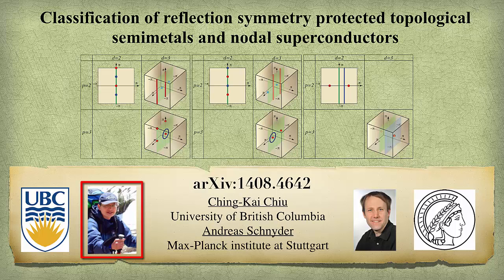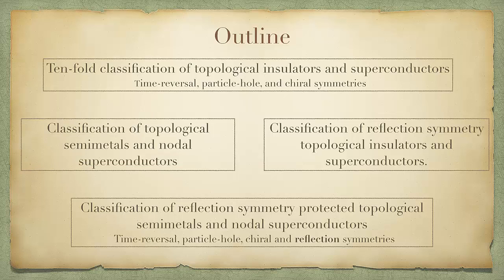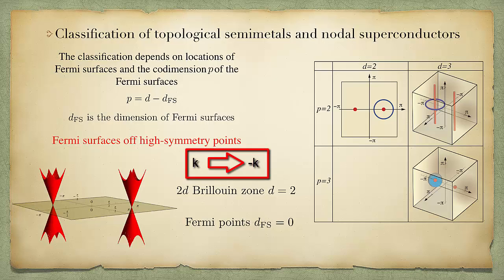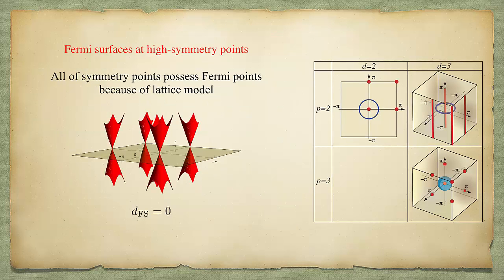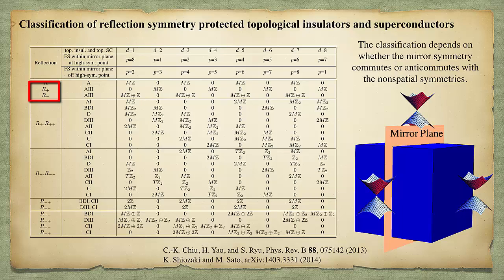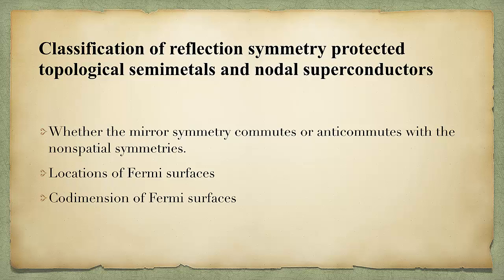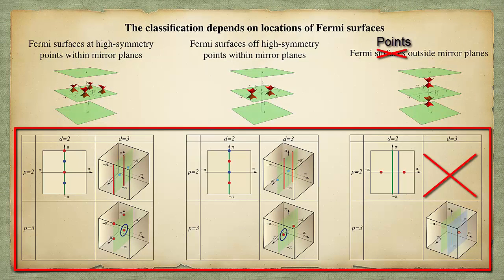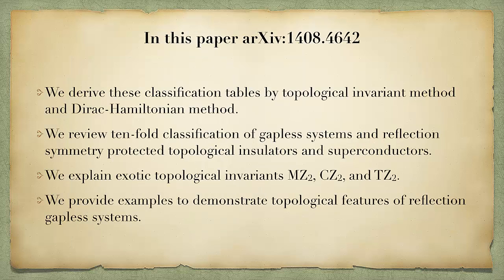Classification of reflection symmetry protected topological semimetals and nodal superconductors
We provide a short introduction to arXiv:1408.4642 paper, which was written by Ching-Kai Chiu and Andreas Schnyder.